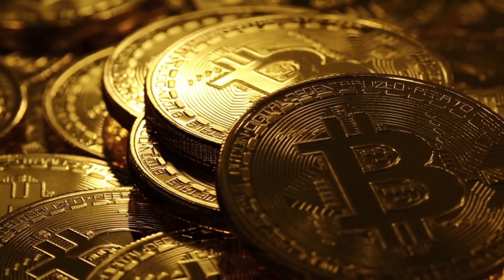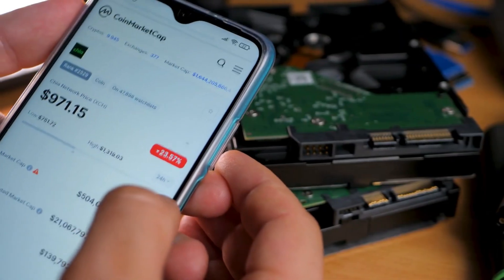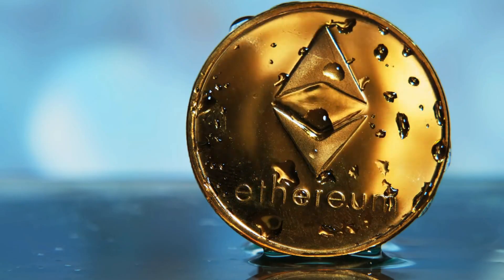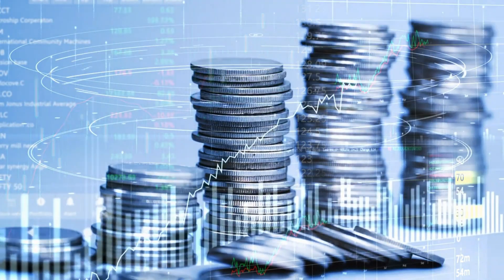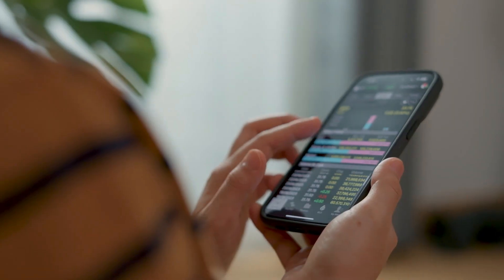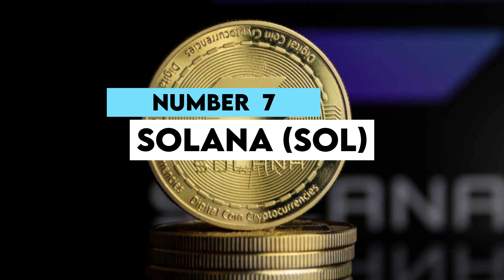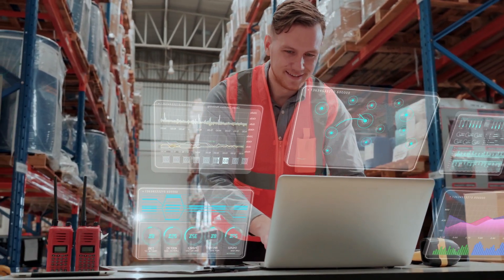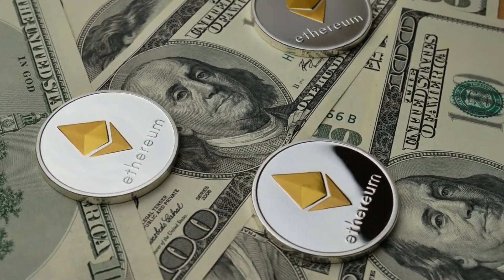Top 10 Cryptocurrencies with the Best Technology